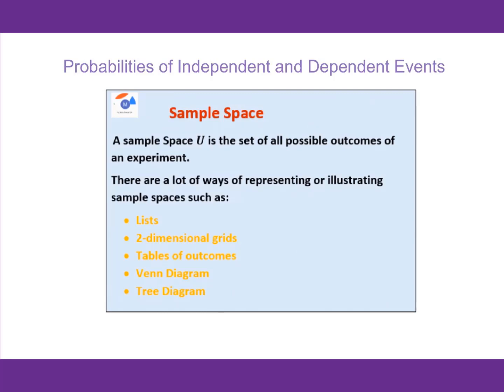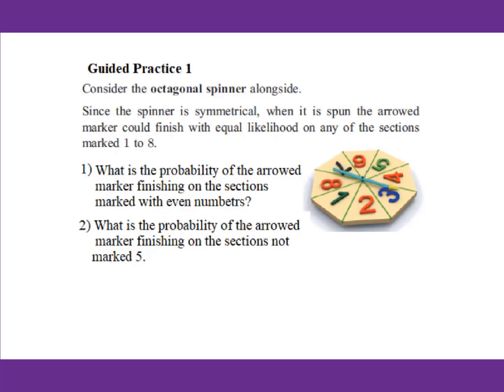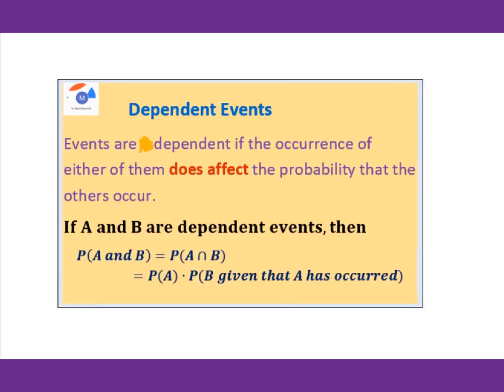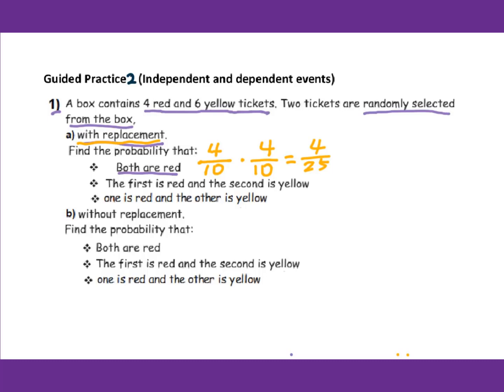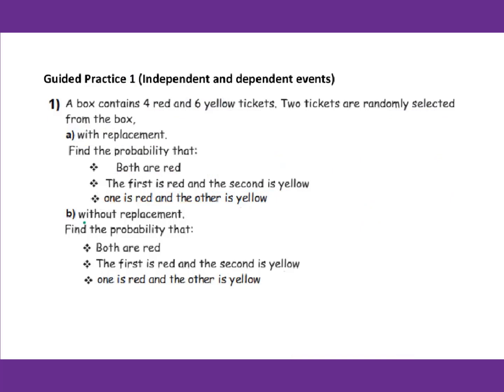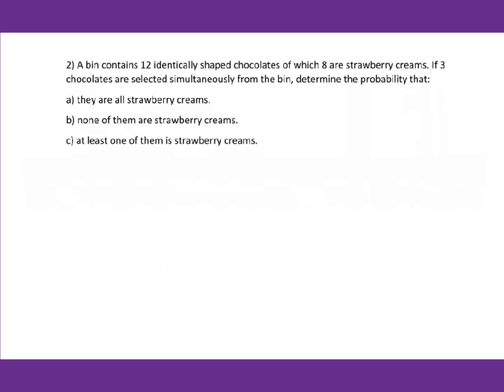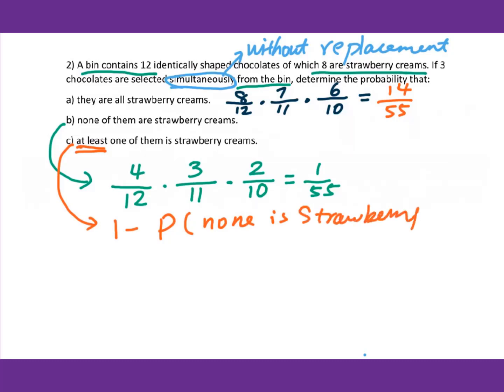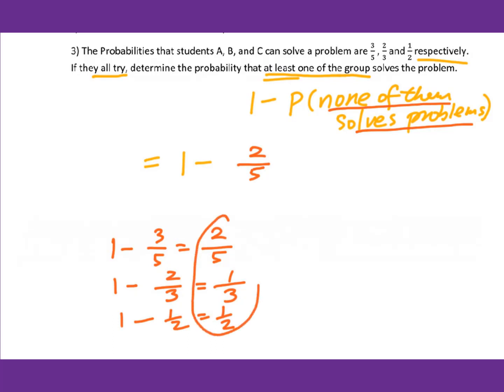5.6(1) Probability of Independent and Dependent Events